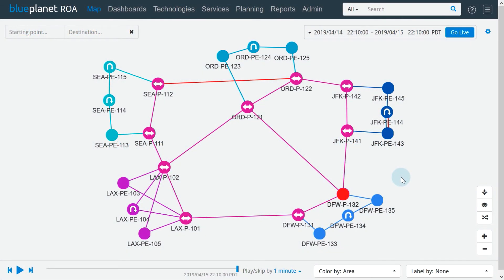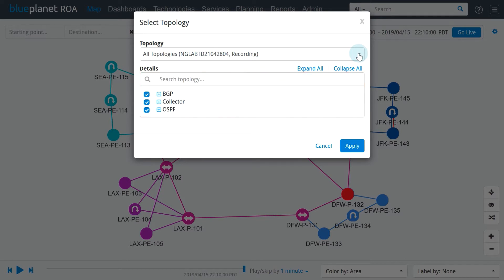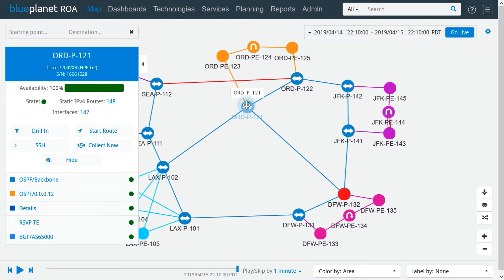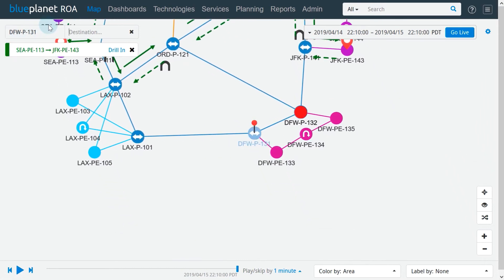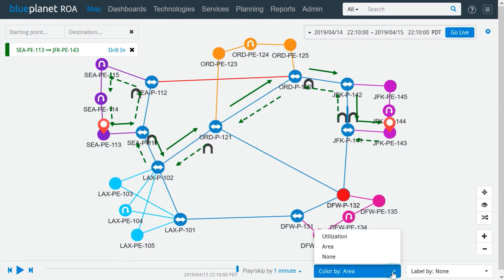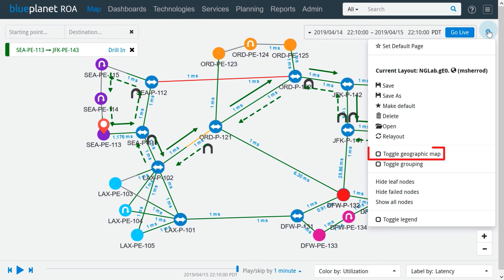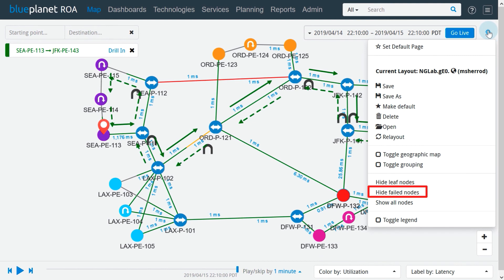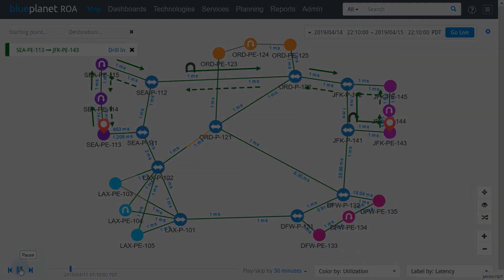Blue Planet ROA Fundamentals: Topology Map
Blue Planet ROA fills a key management gap in IP/MPLS networks by providing real-time visibility into how routing behavior affects service delivery. This video provides an overview of the products that comprises ROA: Route Explorer, Traffic Explorer, Performance Explorer, Explorer Path Provisioning & Explorer Traffic Engineering.